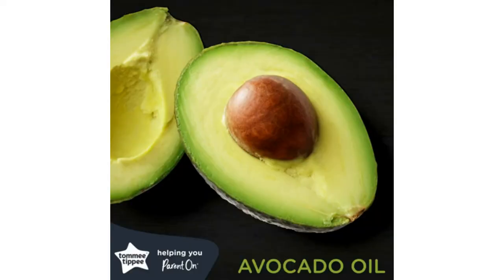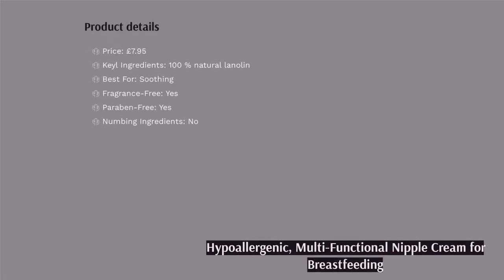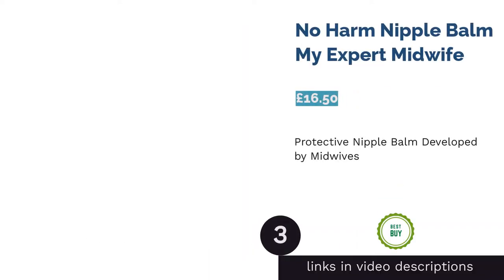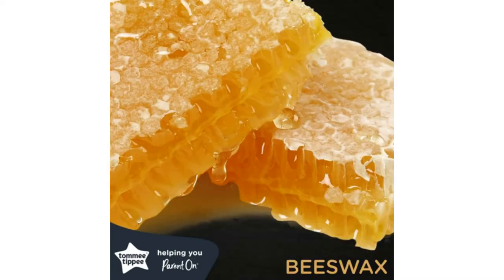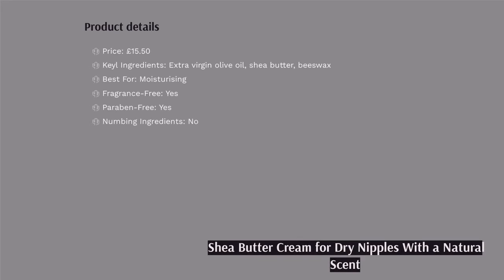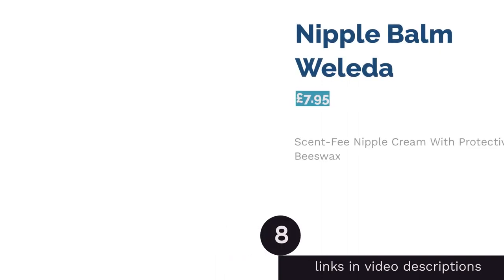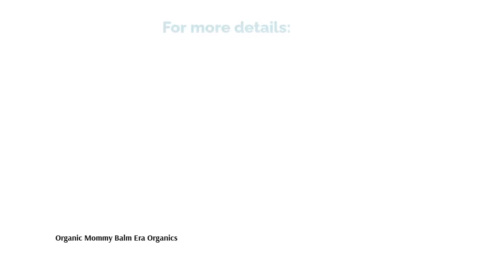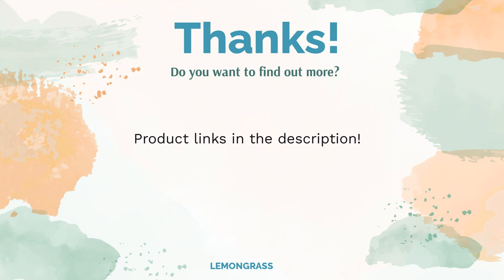🌵 10 Best Nipple Creams for Breastfeeding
00:00 Introduction
00:48 #1 - HPA® Lanolin Cream Lansinoh (£7.95)
01:31 #2 - Multi-Mam Balm (£7.33)
02:15 #3 - No Harm Nipple Balm My Expert Midwife (£16.50)
02:57 #4 - Made for Me Nipple Cream Tommee Tippee (£8.49)
03:37 #5 - Keep Calm Nipple Balm Mama Mio (£12.00)
04:15 #6 - Nipple Cream Motherlove (£15.50)
04:56 #7 - Organic Babies Mum & Baby Rescue Balm Green People (£10.63)
05:39 #8 - Nipple Balm Weleda (£7.95)
06:23 #9 - Organic Mommy Balm Era Organics (£30.49)
07:06 #10 - Purelan™ 100 Lanolin Cream Medela (£14.90)
07:48 Ending

The early days of motherhood can be severely marred by nipple discomfort caused by breastfeeding, however proper nipple care, including the regular application of nipple cream, can greatly reduce pain and anxiety - so read on, whether you are buying nipple balm for yourself or for a new mother in need.
As a nursing mother, you're likely to be going through these difficulties yourself, particularly in your first few weeks of breastfeeding. Fortunately, you no longer have to suffer helplessly! To help you alleviate the pain and achieve your breastfeeding goals, this video discusses nipple creams while providing recommendations of the best products on Amazon, eBay, John Lewis and Boots.